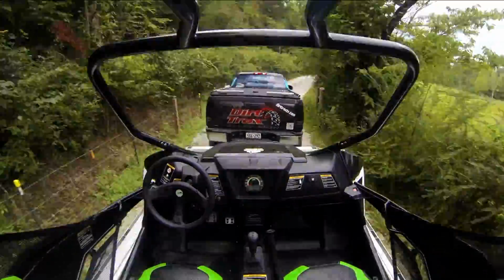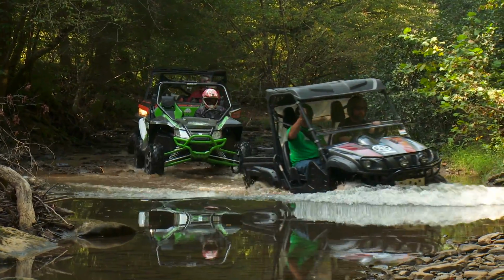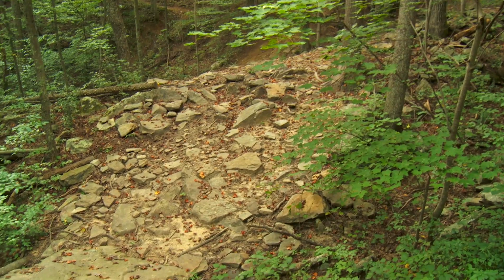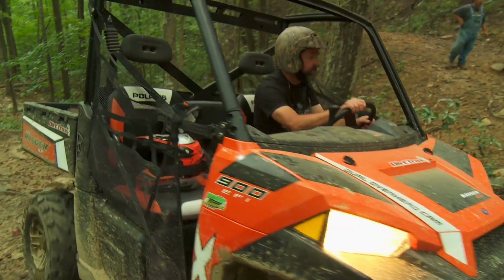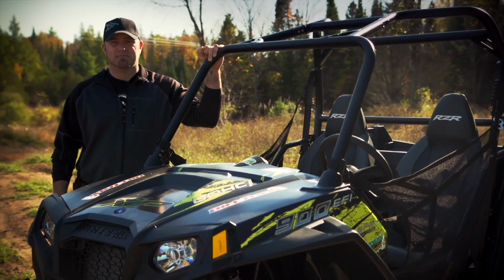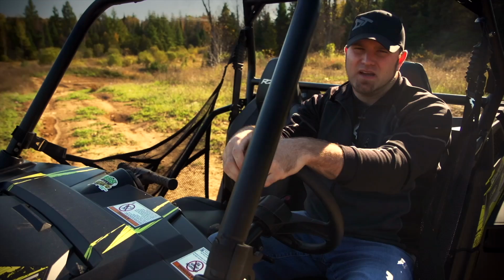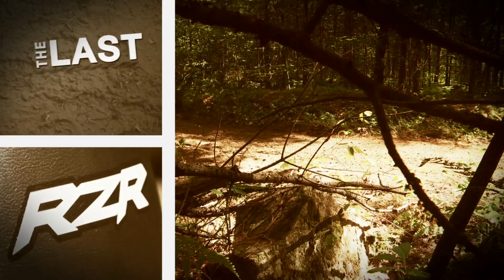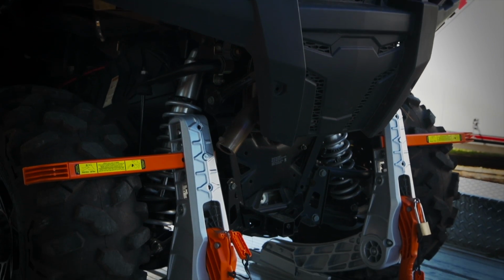DirtTrax Television 2013 - Episode 19 (Full)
Luke does some riding and fishing in Brimstone, then he's aboard the RZR XP900 and AJ introduces us to Superclamp UTV tie downs.